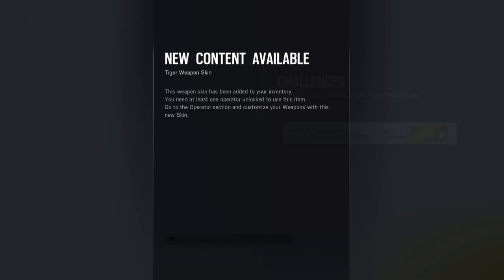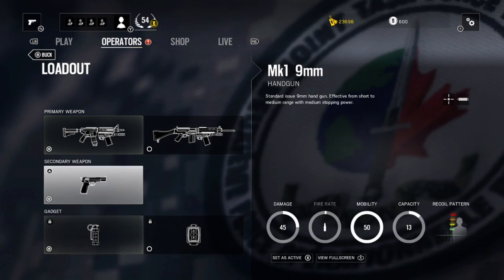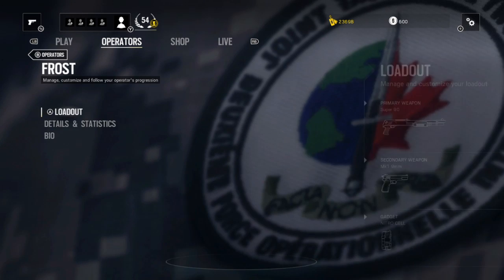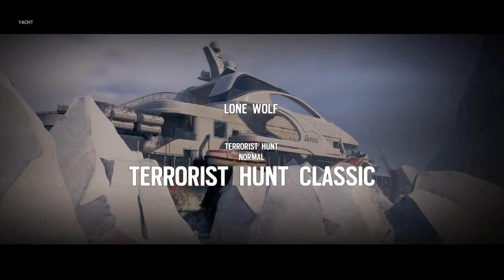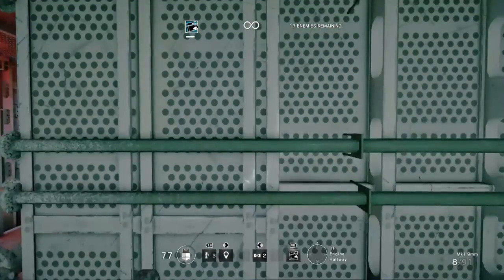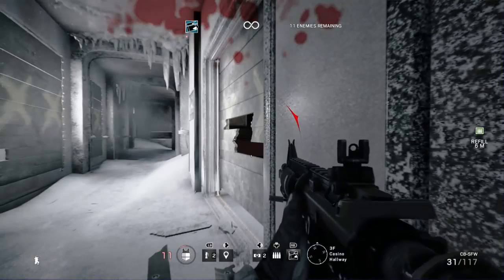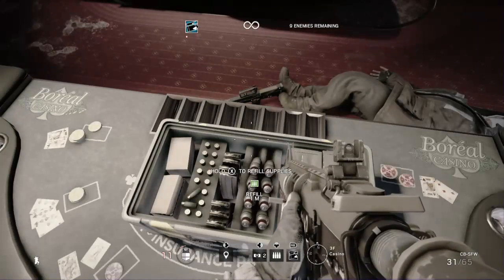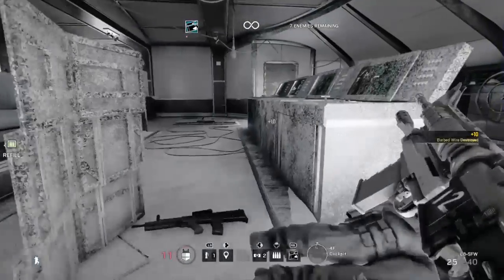TOM CLANCY'S RAINBOW SIX SIEGE: Black Ice DLC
Join me as I take a look at the brand new DLC pack Black Ice, available now for Tom Clancy's Rainbow Six Seige. We look at the new operators, weapons, skins and map, phew!

All footage taken from Xbox One version

Twitter.com/shambles11
Twitch.tv/Shambles11
Vine.co/Shambles11
GT: Shambles11